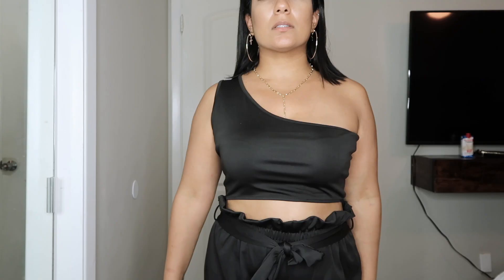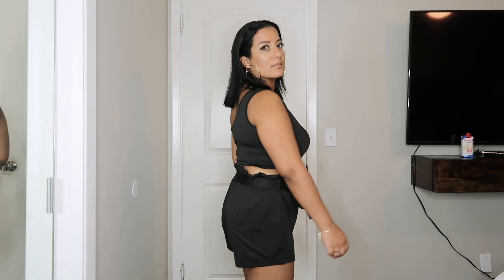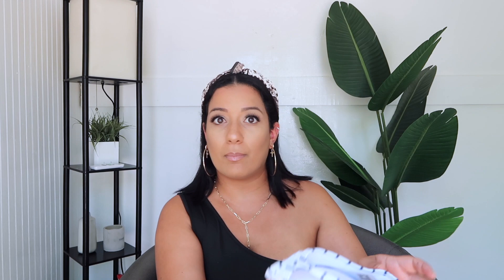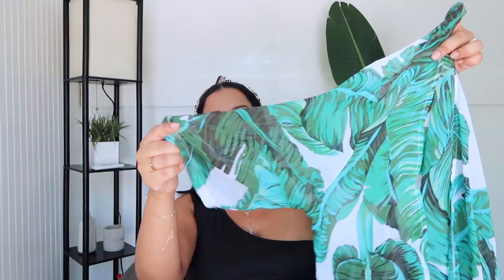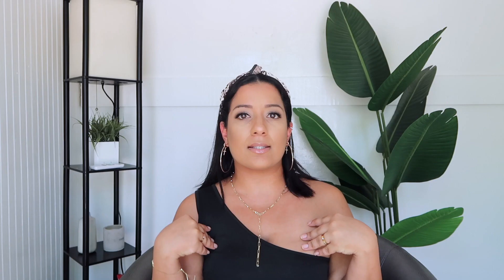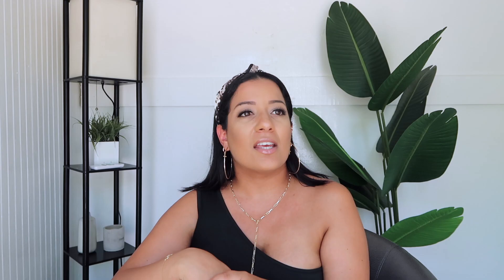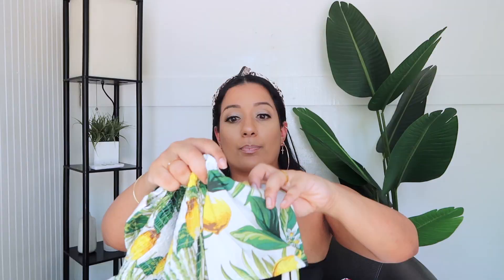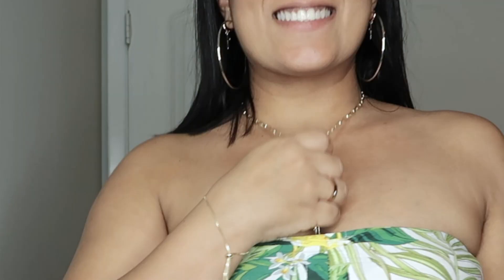TRY ON HAUL | MID-SIZE BODY SHAPE AMAZON TRY ON HAUL | Swim Suit cover-ups | Cristina Santi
TRY ON HAUL | MIDSIZE AMAZON SUMMER TRY ON HAUL | Swim Suit cover-ups | Cristina Santi
Currently - 335
Date 7-5-20
Hi Everyone,

Summer is here! The heat is in full blast! Today I decided to share with you a few Swimsuit cover-ups that I purchased from Amazon along with some cute 2 piece sets that are perfect to wear this season. I am currently between size 6-8, I am far from a size zero. I wanted to film a try on haul so you can really see how these items fit in a Midsize body type. I hope you all enjoy it!

Thank you with much love!
Cristina S

Mailing address:
Cristina Santiago

TIMESTAMPS
0:00 Intro
0:52 Off the shoulder top and shorts
2:16 Bikini Swimsuit
2:25 White Tumbler
3:00  White and Green Leaf Kimono/Swimsuit cover-up
3:38  Long White Coverup
4:00  Long Black Coverup
4:22  Crochet Dress
4:48  2pc Green and Yellow Lemons (Medium recommend sizing up)
5:57 Gold Paperclip necklace
6:34 Outro Bloopers

*PRODUCTS MENTIONED:

Black off the shoulder crop and short set

Bikini White and Blue lines

White and green leaves Cover up

Long White Cover up

Long Black Cover up

White Crochet Dress

2pcs Green leaves and Yellow Lemon

Gold Necklace and bracelet set Paperclip style

*EQUIPMENT :
Camera:
Canon G7X Mark ii
Natural lighting
Edit: Imovie